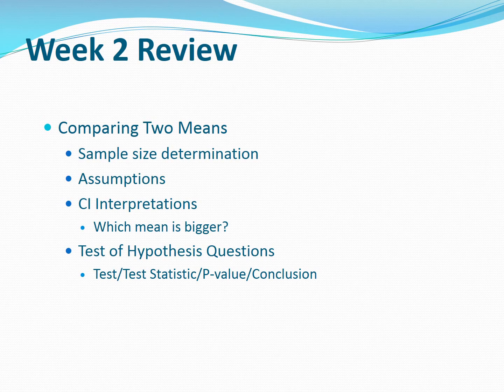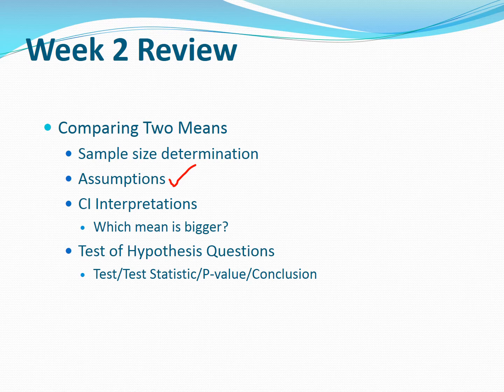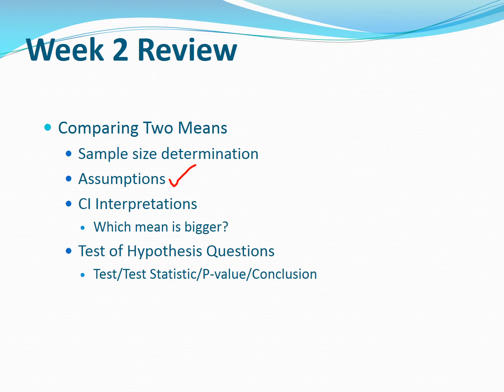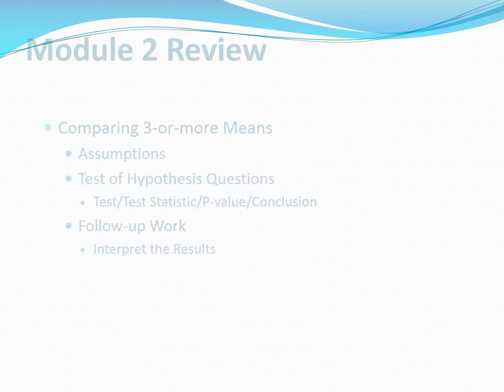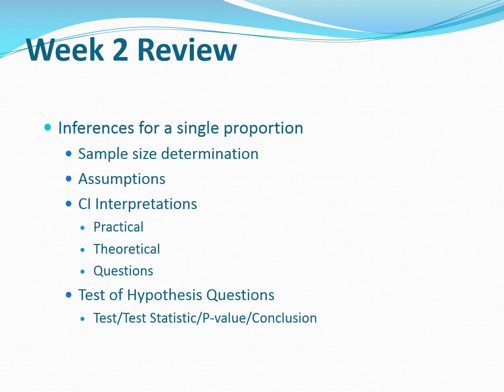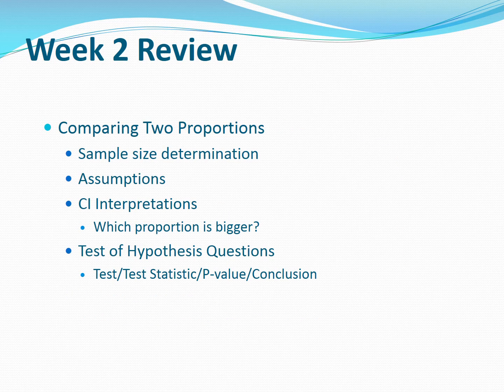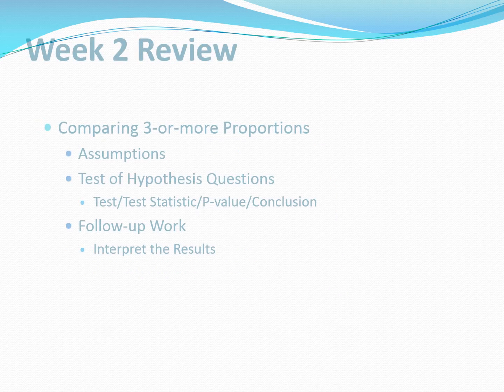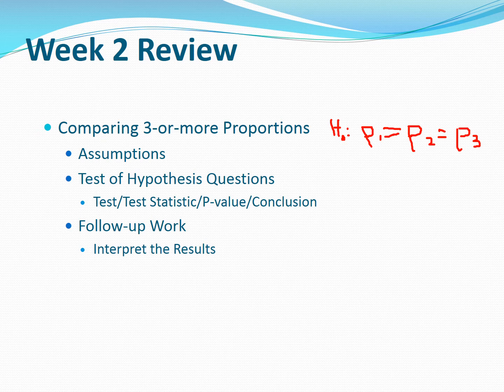Week 2 Review